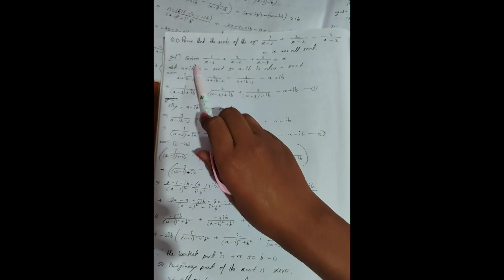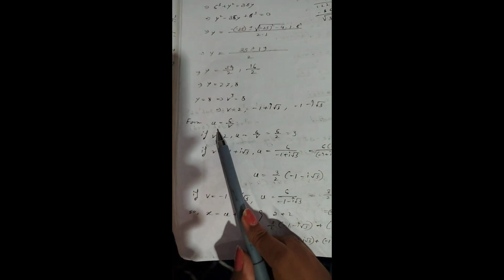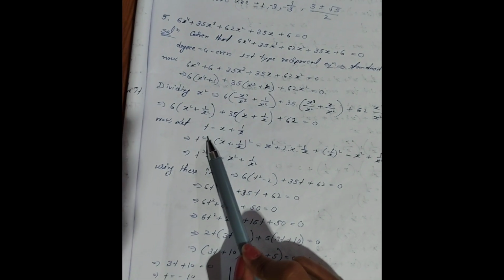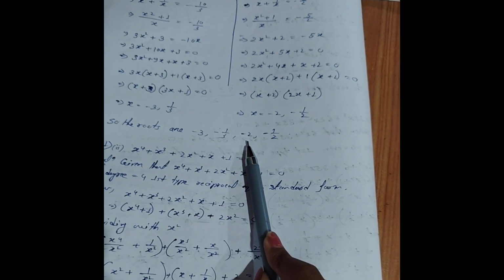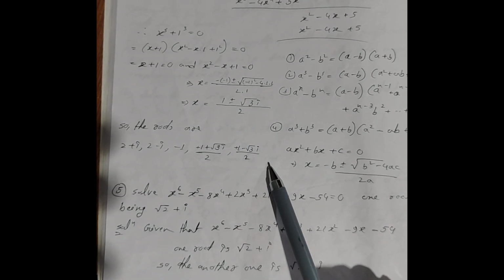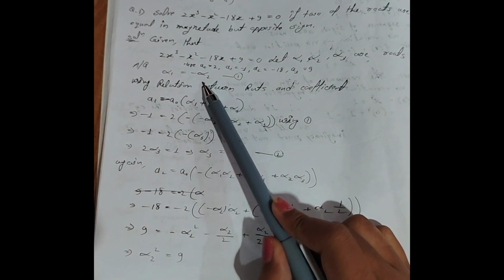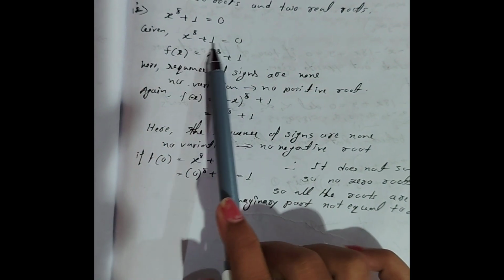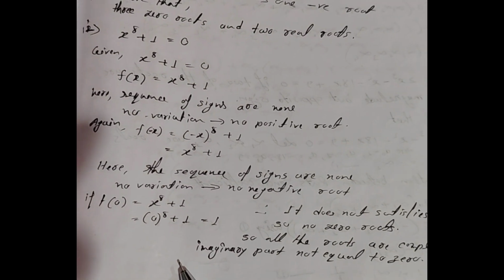SOME METHODS OF CLASSICAL ALGEBRA